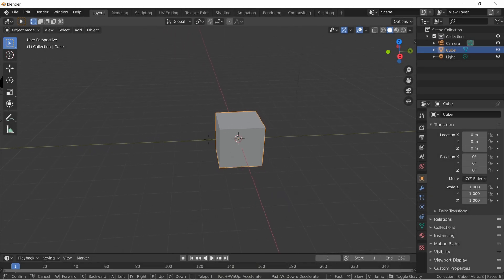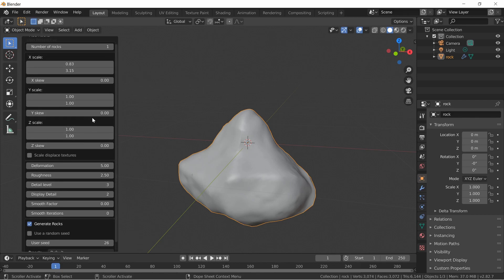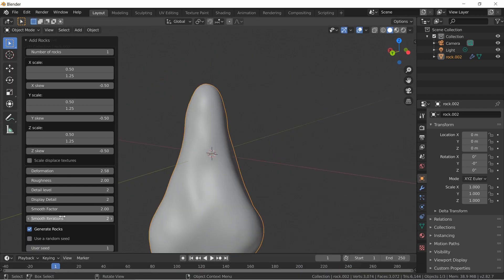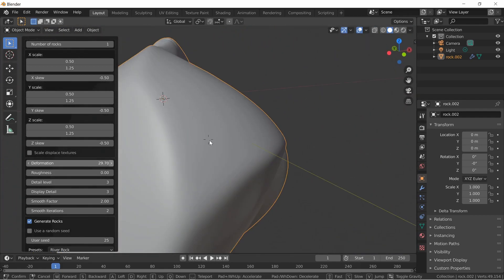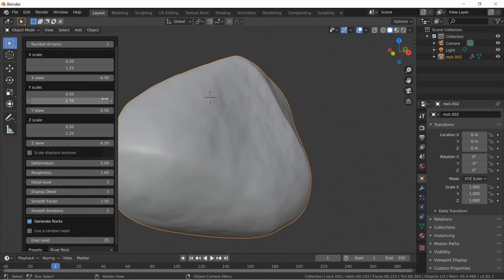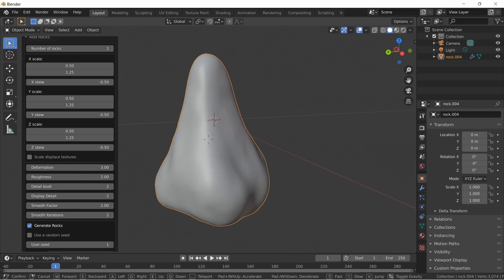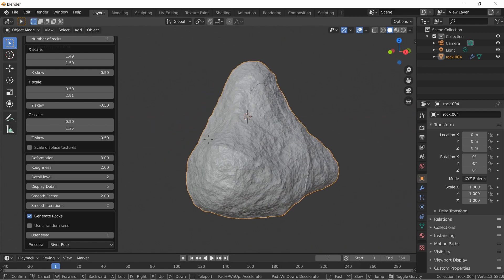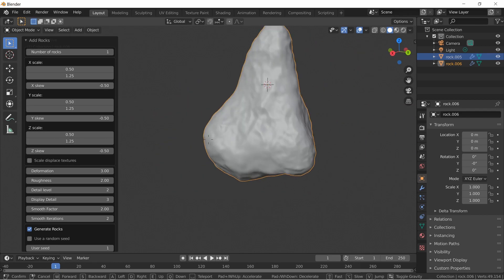DPTV Blender Modeling Tutorial 24 (Rock Generator)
LET'S GO!!
Thank you all for being patient as we ridded covid of our household. lol

BACK IN BLENDER really quick before we do more transitioning tutorials.
Rocks are VERY easy to make IF you use the Blender rock generator. :)
Did you know it existed...???
CHECK IT!!!